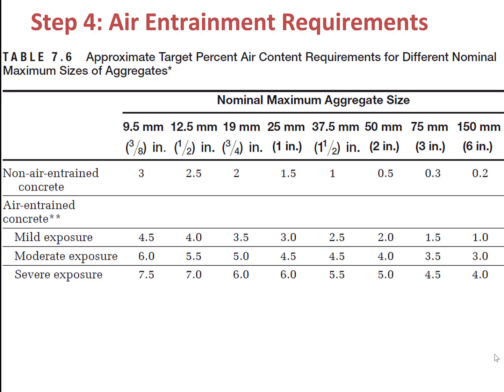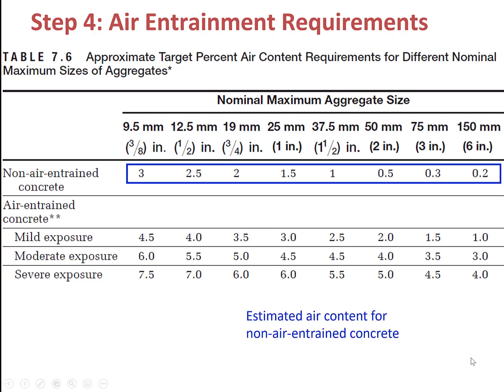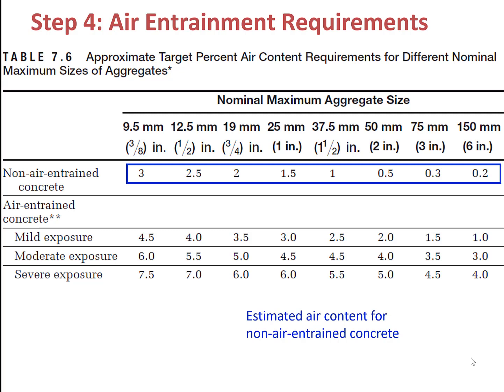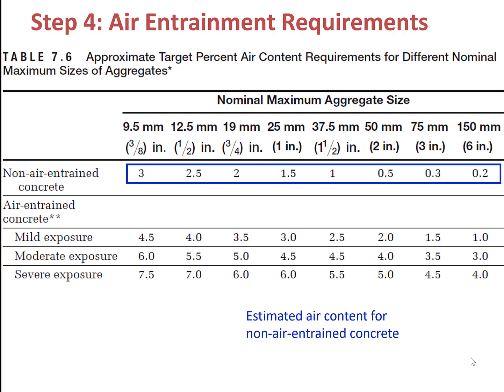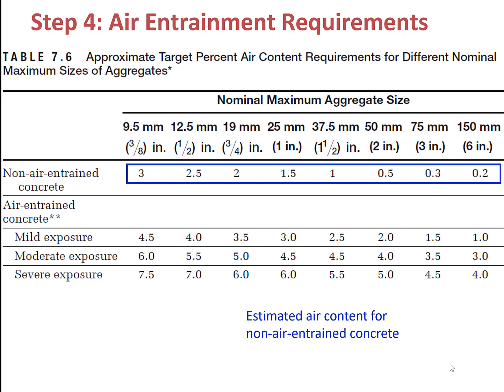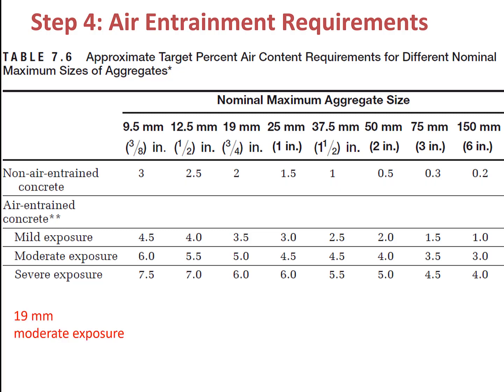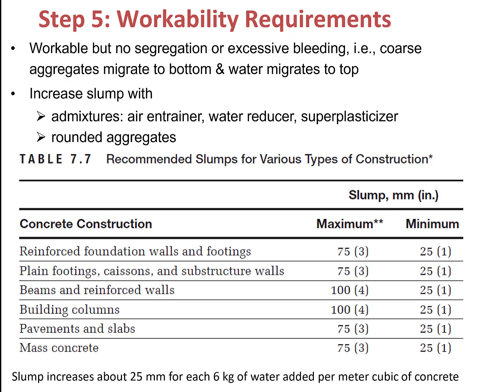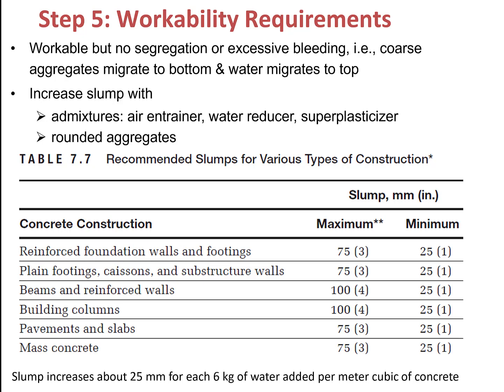Concrete Mix Design (4)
Concrete Mix Design; Air Entrainment; Workability